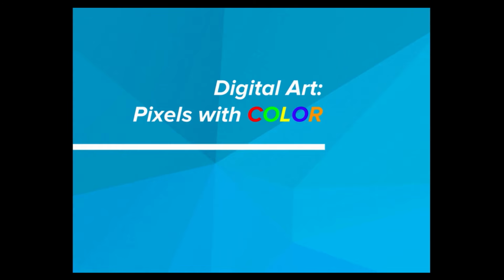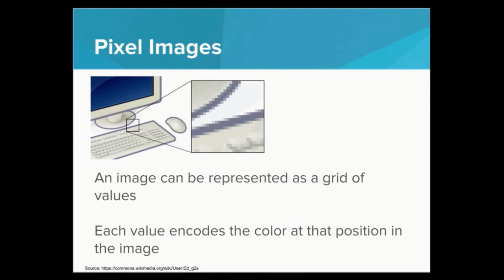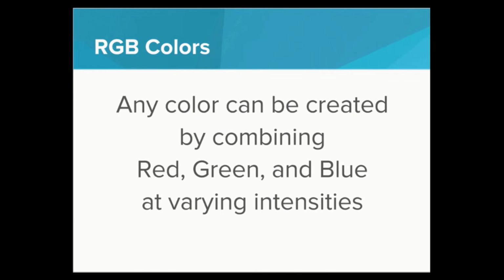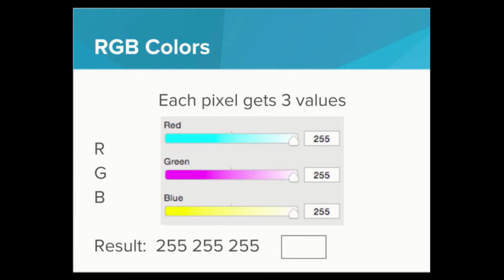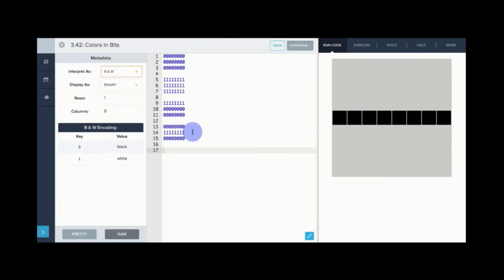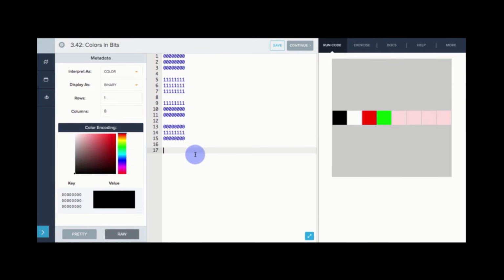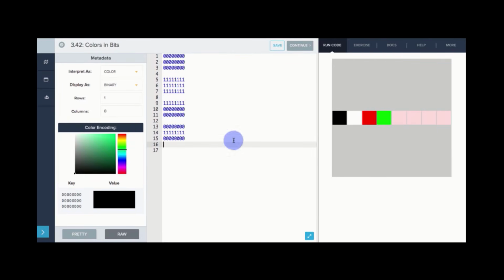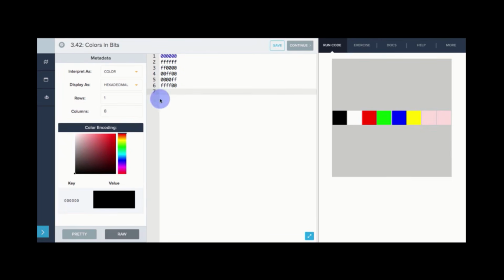Digital Art - Pixel Colors